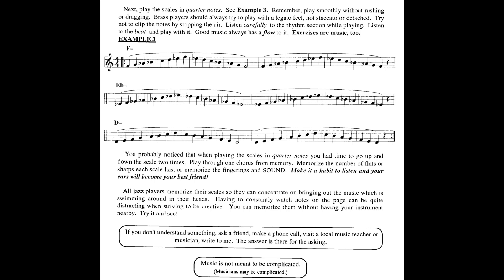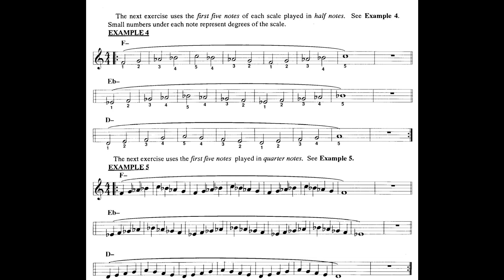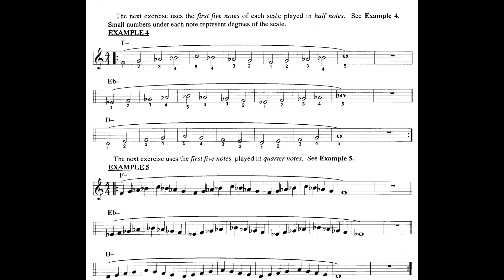How to play and improvise Jazz (Examples 1-4) Jamey Aebersold.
You will get more about music and please ask what you want to upload I will upload it. thank you.